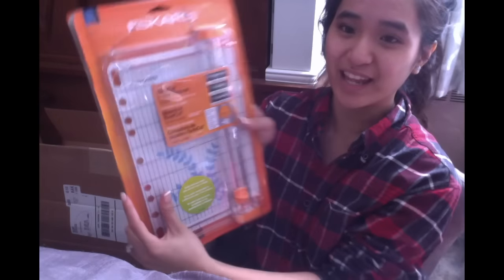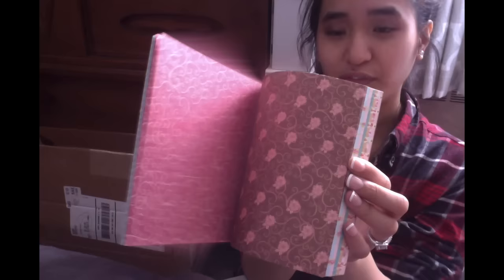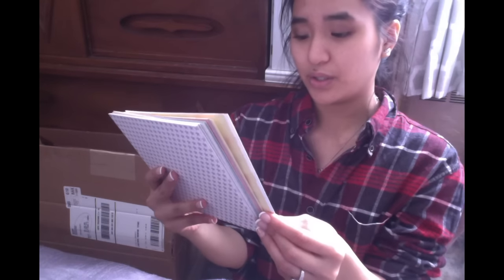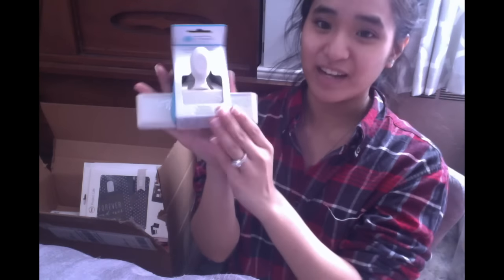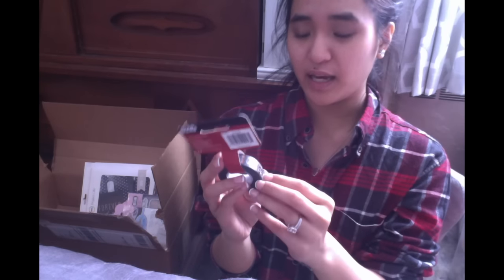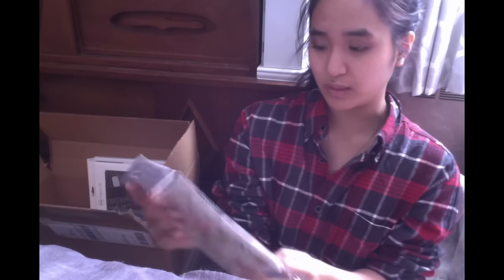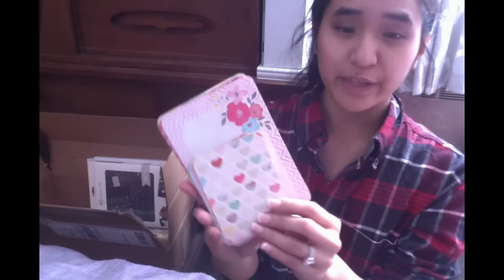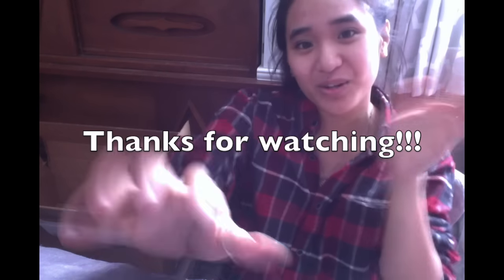Craft Haul | Joann's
WATCH ME IN HD!! Hi all, I've got a random Joann's haul that I filmed a while ago but didn't upload to show you guys! I hope you guys enjoy!

ALSO, my Etsy shop is now live! I only have a couple items, but I've got a few more in the works. So make sure you favorite it to keep an eye out.  You can find me @SimplyRoseLynne

-Rose Lynne

LINKS:
-Etsy Shop